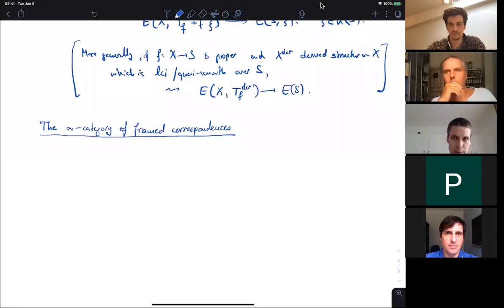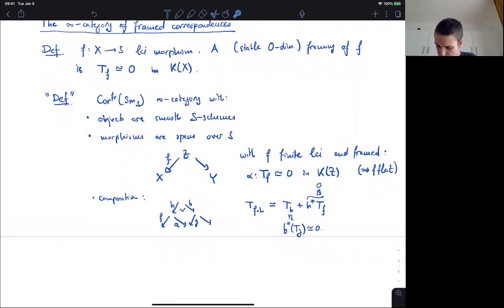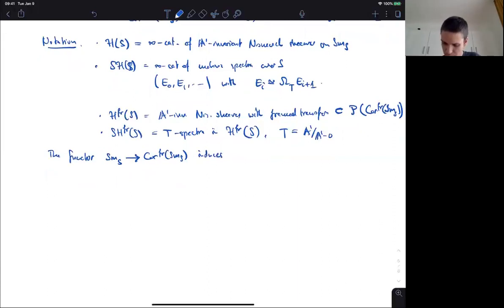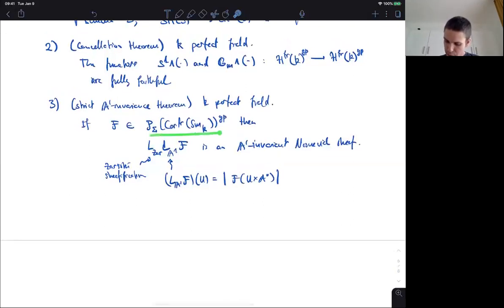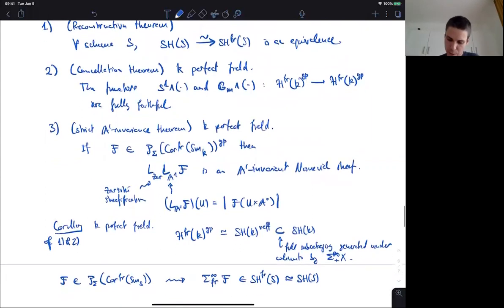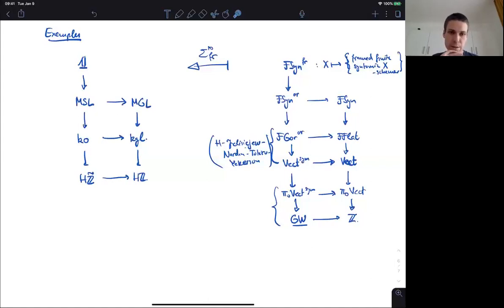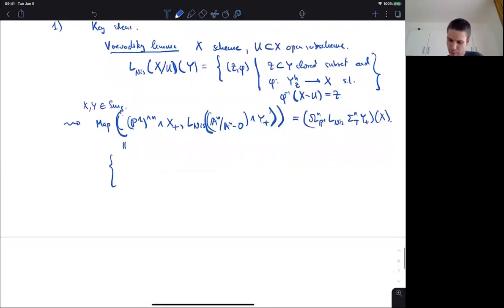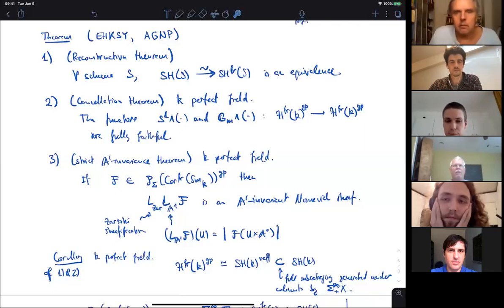Marc Hoyois: Introduction to Framed Correspondences, part 2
I will give an overview of the theory of framed correspondences in motivic homotopy theory. Motivic spaces with framed transfers are the analogue in motivic homotopy theory of E_∞-spaces in classical homotopy theory, and in particular they provide an algebraic description of infinite P^1-loop spaces. I will discuss the foundations of the theory (following Voevodsky, Garkusha, Panin, Ananyevskiy, and Neshitov), some applications such as the computations of the infinite loop spaces of the motivic sphere and of algebraic cobordism (following Elmanto, Hoyois, Khan, Sosnilo, and Yakerson), and some open problems.